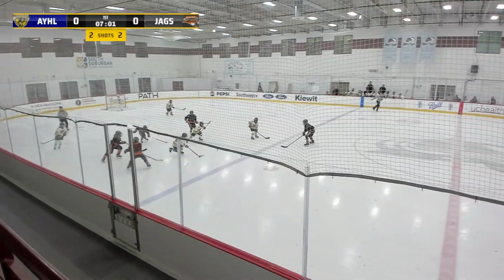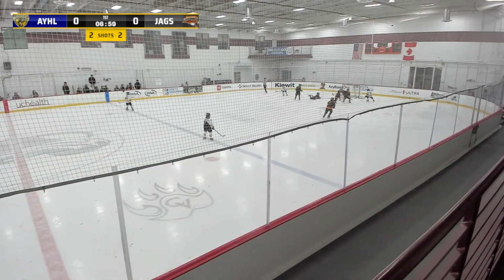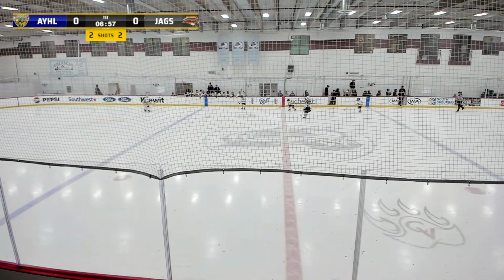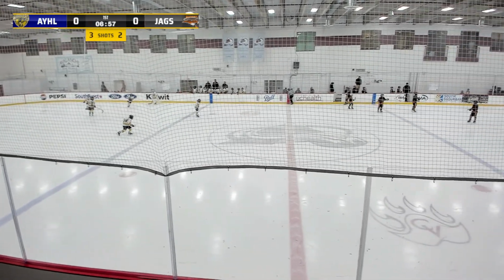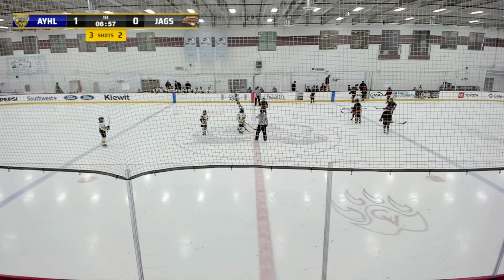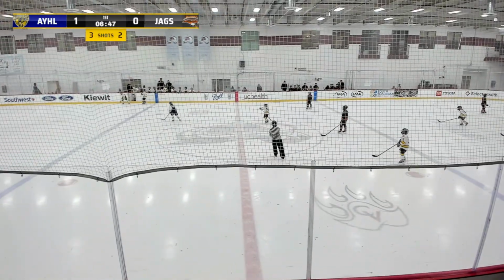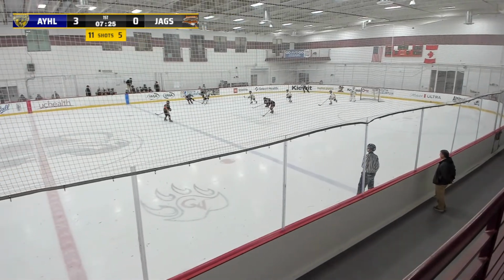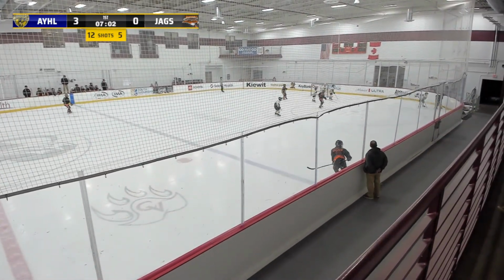AYHL Warriors 10U AA Prospects vs. Hyland Hills Jaguars 10U AA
Arapahoe Fall Invitational: Justin Waldron Memorial